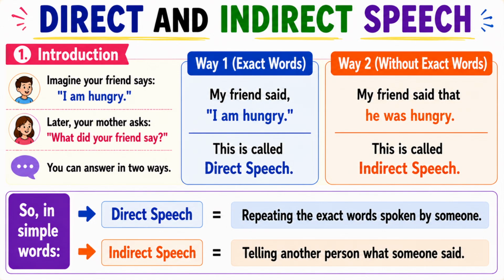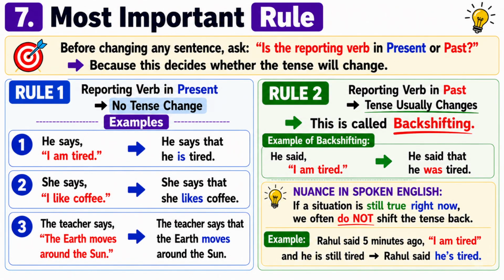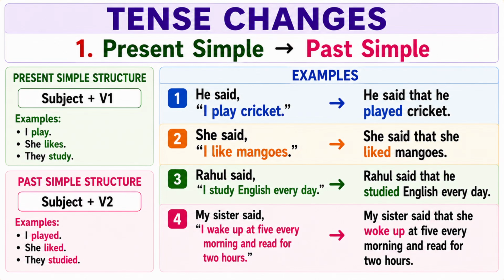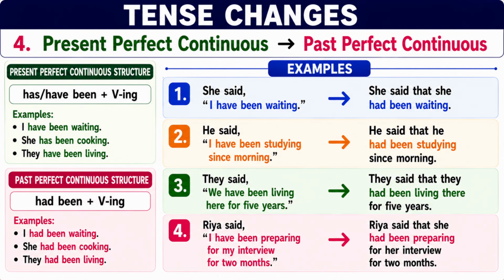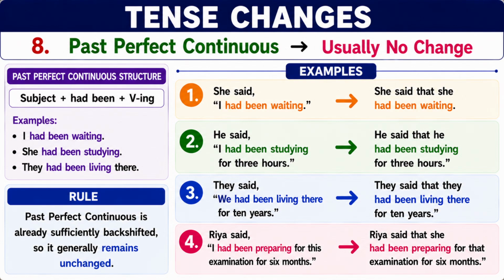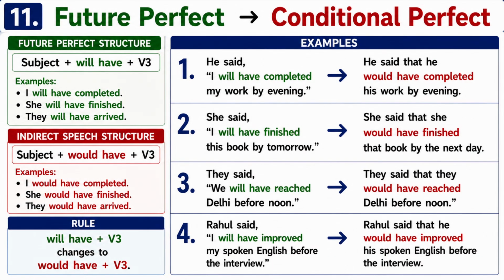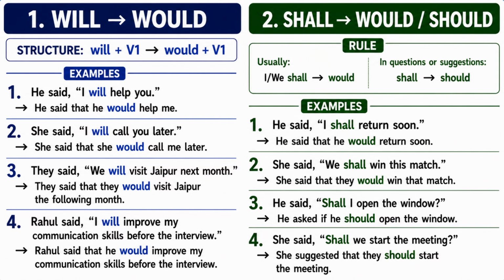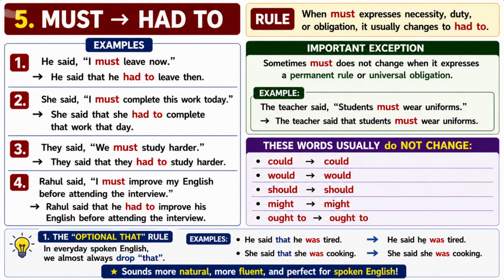Learn Direct & Indirect Speech in One Video | Complete English Lesson